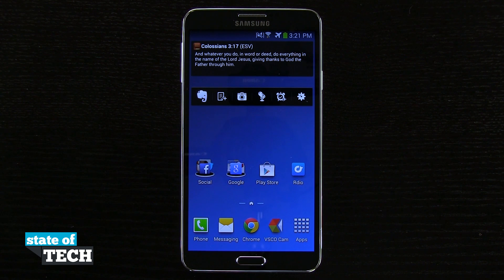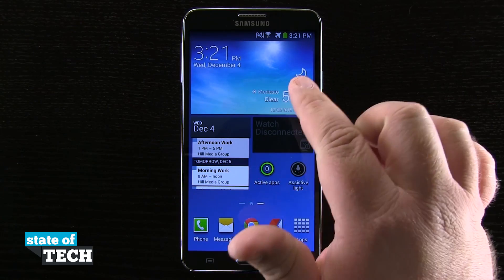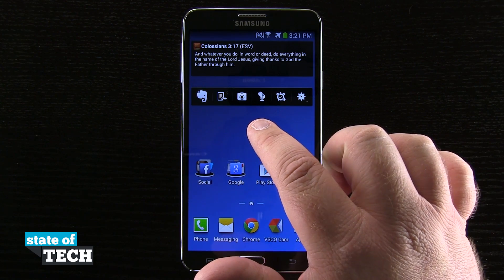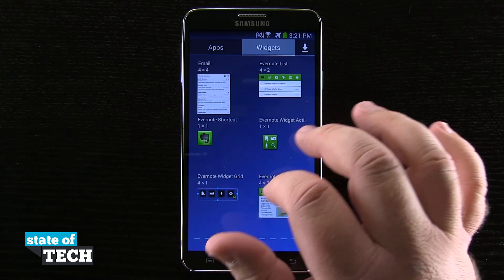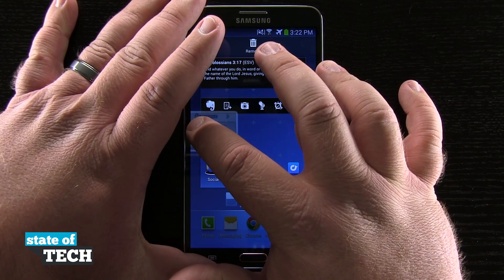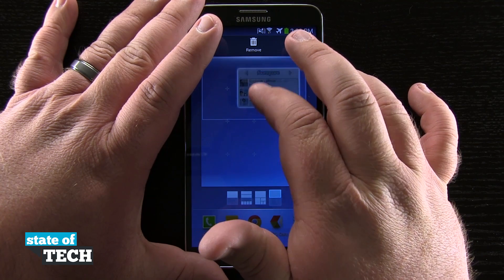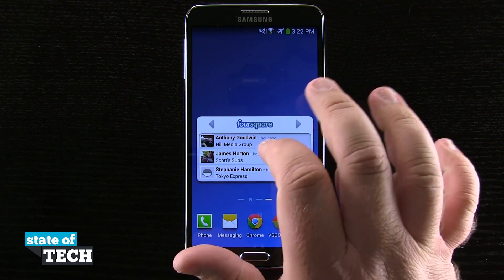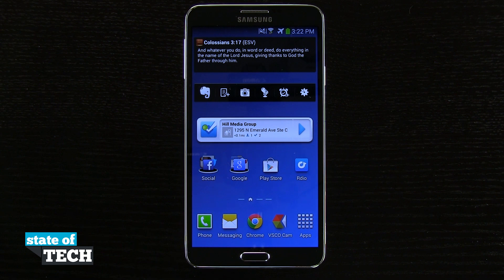Samsung Galaxy Note 3 Tips - Add Widgets to the Home Screen